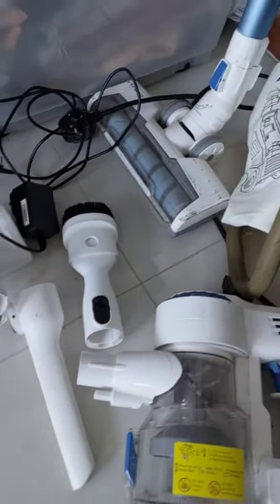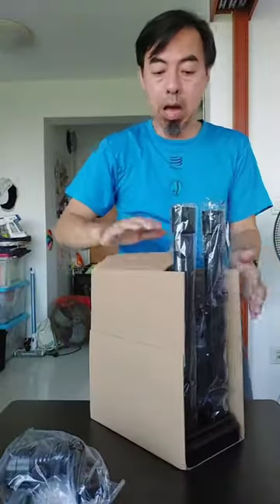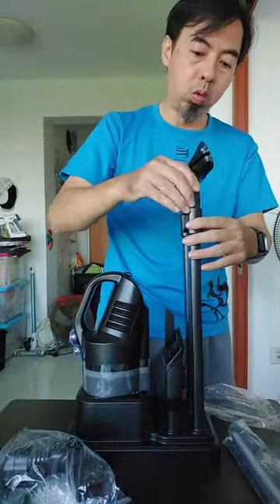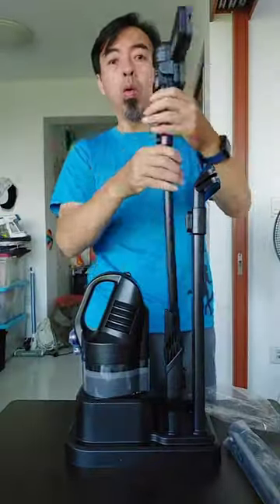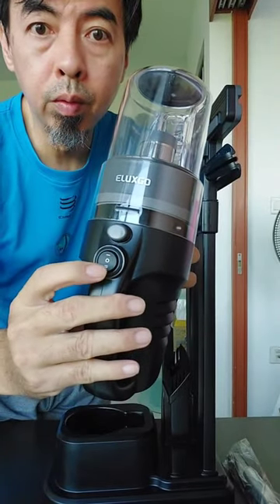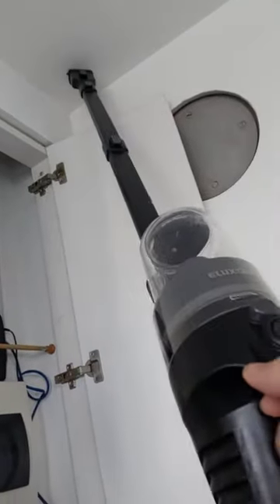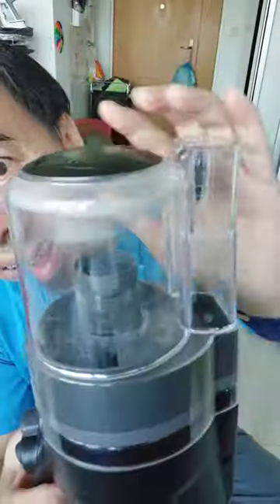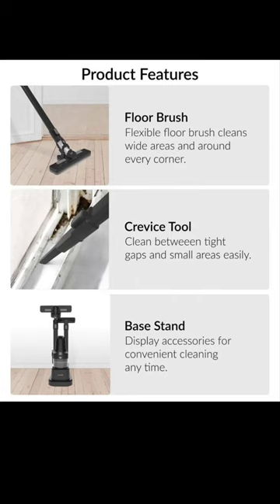ELUXGO EC19C Cordless Vacuum Cleaner Review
ELUXGO EC19C Cordless Vacuum Cleaner

if you want to spend me a coffee will be nice